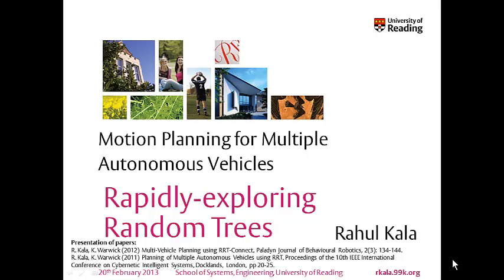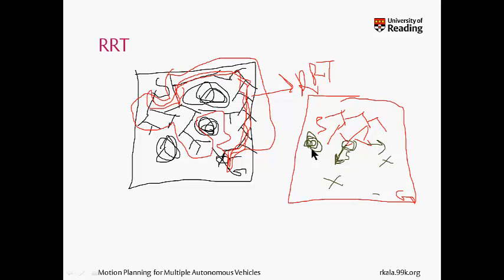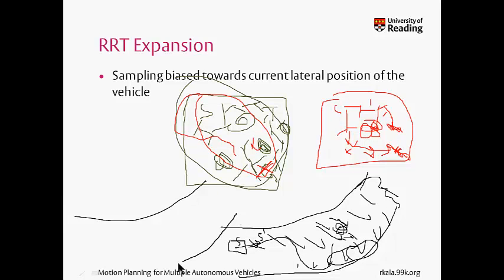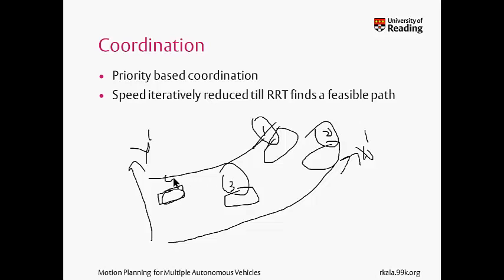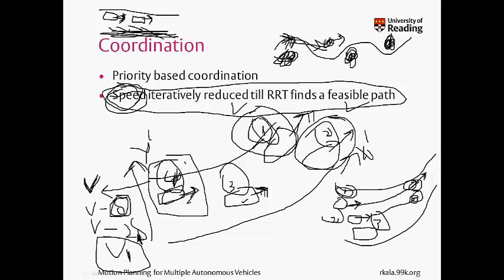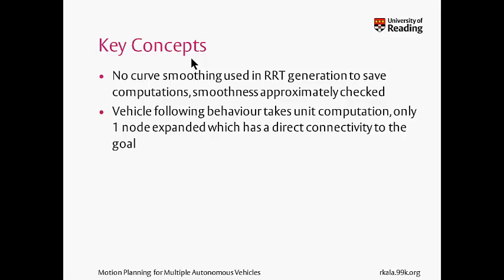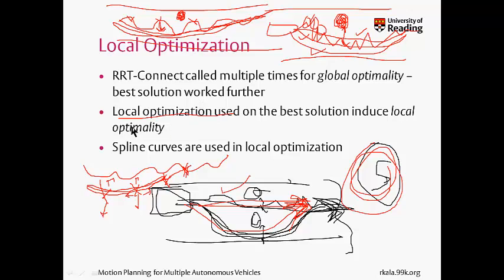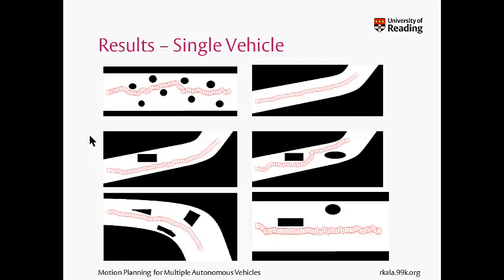Motion Planning for Multiple Autonomous Vehicles: Chapter 3b - Rapidly-exploring Random Trees (RRT)